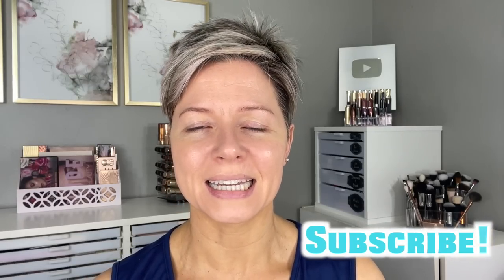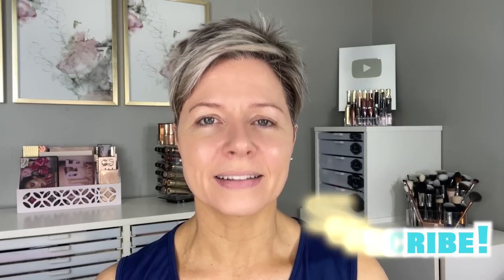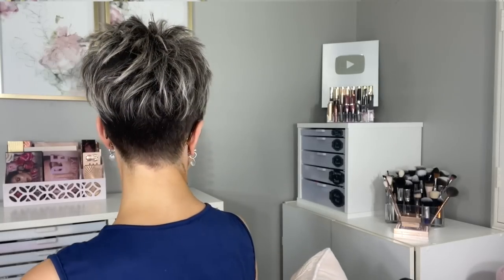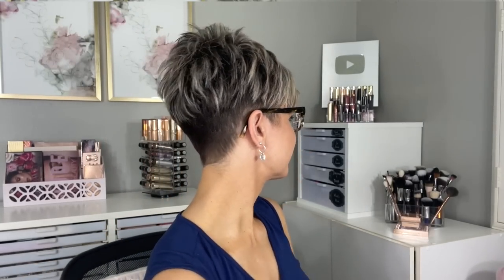Casual Weekend Makeup and [SUPER EASY] Second-Day Hair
Super simple makeup and second day hair for those days when you just want a little something but don't feel like putting forth much effort😅

🌸What I'm Wearing:
Nails:  Zoya "Beth"
Earrings:  Designs by Sharalee
Glasses:  Warby Parker